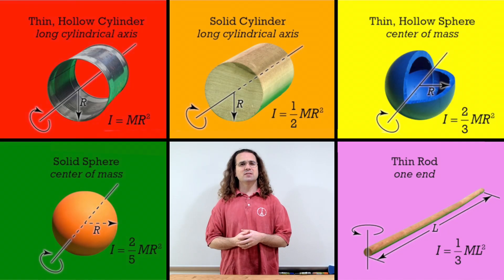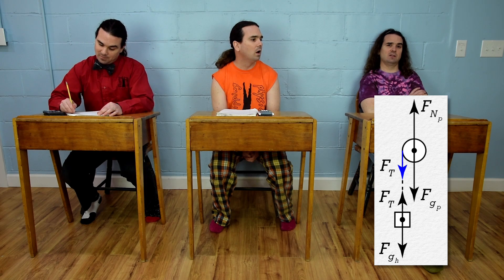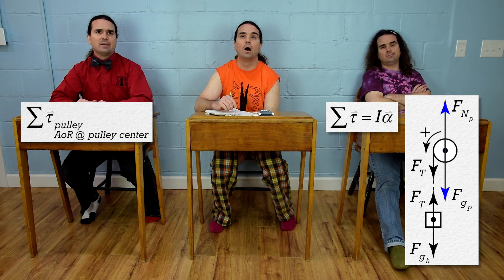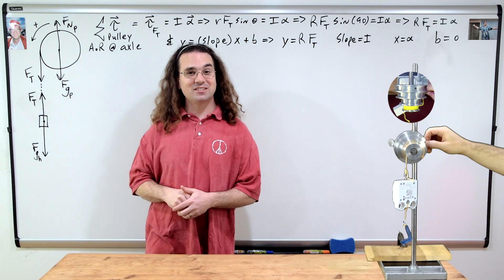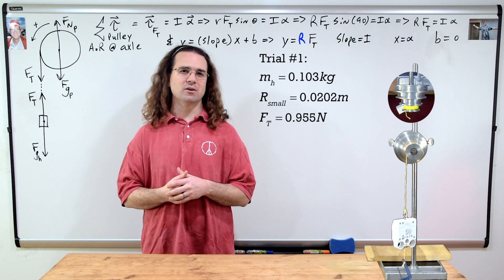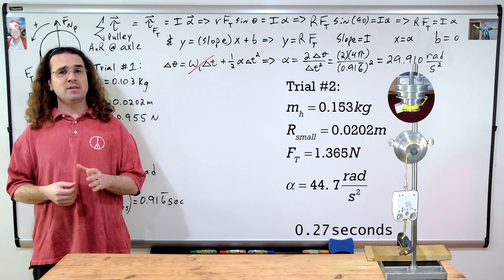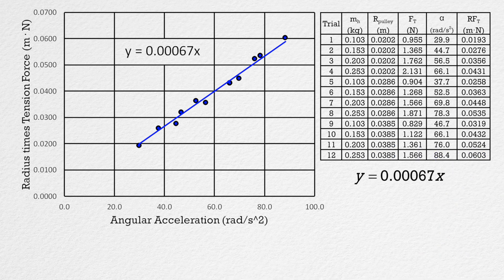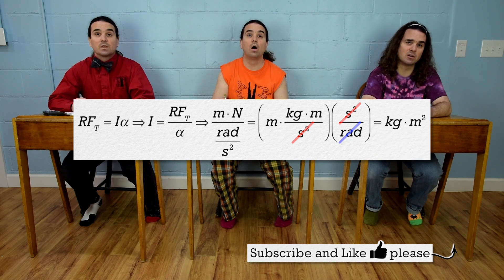Graphing the Rotational Inertia of an Irregular Shape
We determine what data to collect to create a graph with rotational inertia as the slope of the best-fit line. rotationalinertia - Then we collect the data and determine the rotational inertia of an irregular shape. This is an AP Physics 1 Topic.

0:00 Intro
0:11 The problem
0:46 Free Body Diagram
1:31 Net Torque
3:01 Trial #1
3:52 Angular Acceleration
5:20 12 Trials and Graph
6:29 Deriving Units

Next Video: How the Force of Tension on a Pulley Changes with Acceleration

Previous Video: Painter on a Scaffold - Don't Fall Off!!

Thank you to Christopher Becke and Faiaz Rahman for being my Quality Control Team for this video.